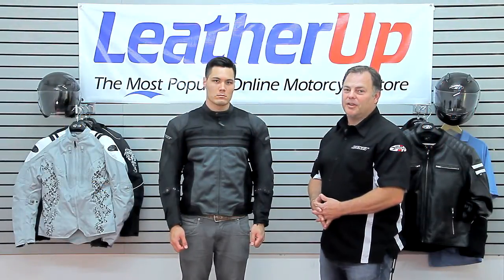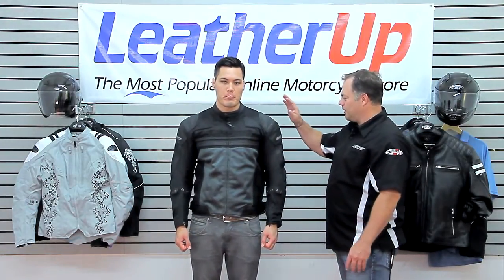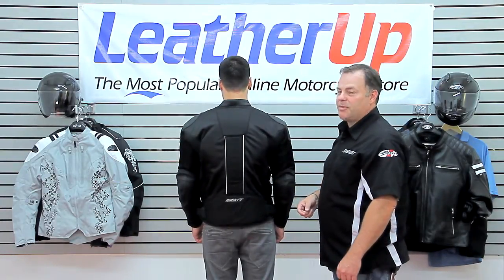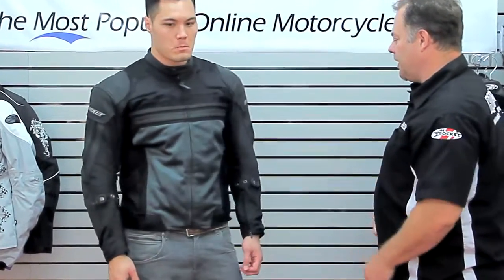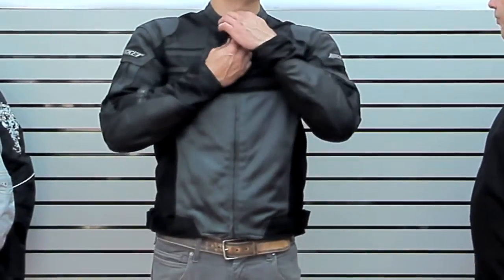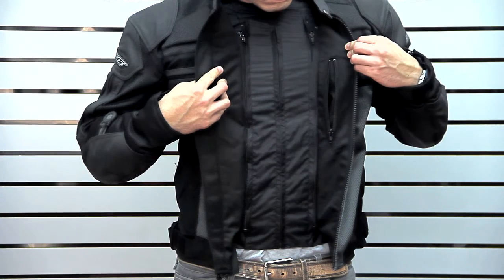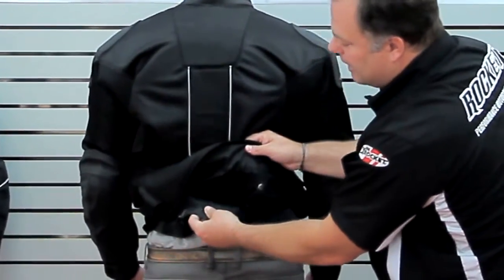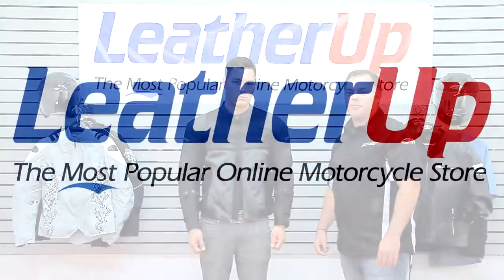Joe Rocket Men's Reactor 3.0 Mesh Jacket at LeatherUp.com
Joe Rocket Men's Reactor 3.0 Mesh Jacket

Item Details:

-Combined 1.2mm leather, FreeAir poly/mesh & RockTex 660 outer shell
-C.E. approved armor at the shoulders and elbows
-Removable spine pad with pocket for optional C.E. spine protector
-6-point SureFit custom adjustment system (adjustable sleeves, wrists, & waist)
-Snap loops for attaching jacket to belt
-8in. zipper for pant attachment
-Reflective stripe
-FullFlex System - precision tailored fusion of pliable mesh (underarm/shoulder/back) and articulated back expansion panels, drastically augmenting mobility